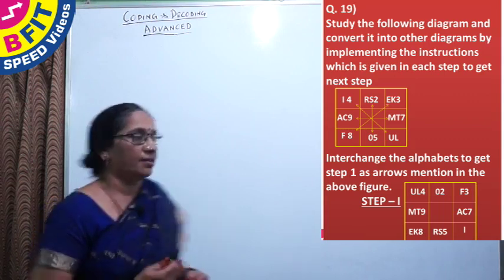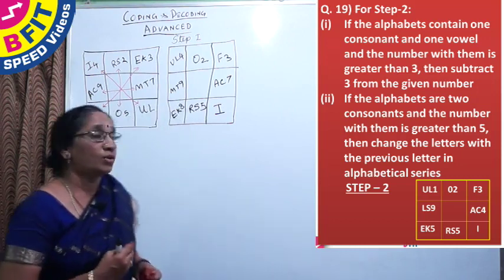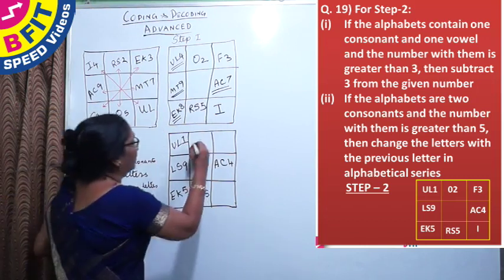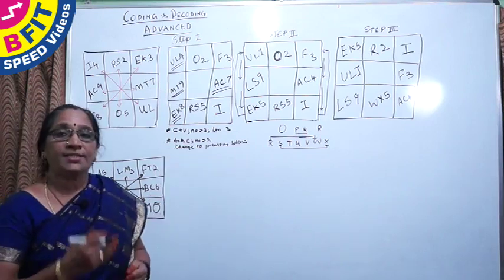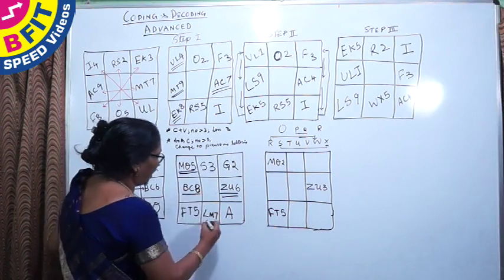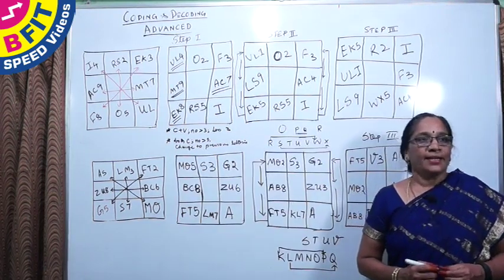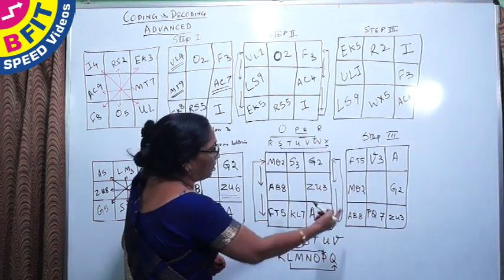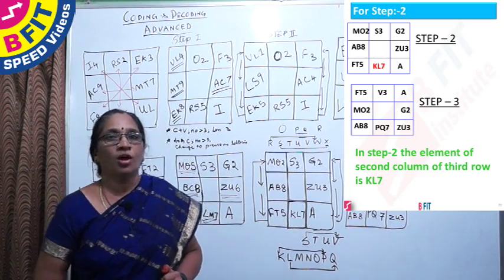19 C & D Advanced Q19